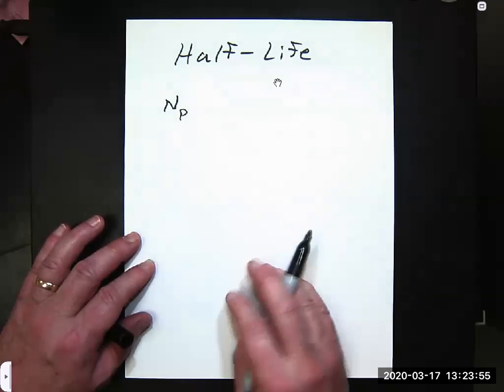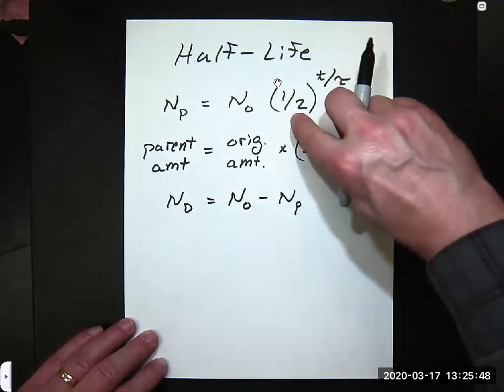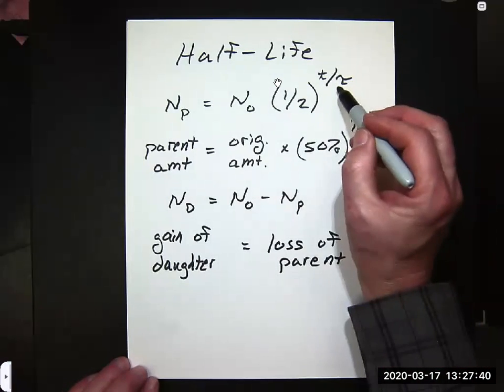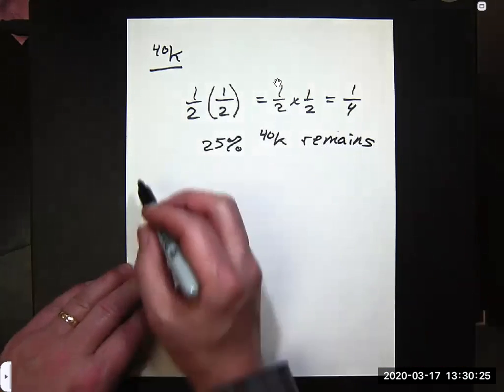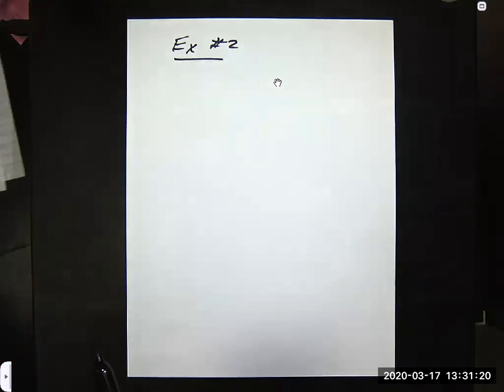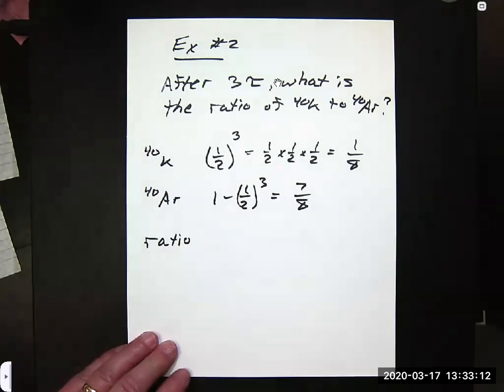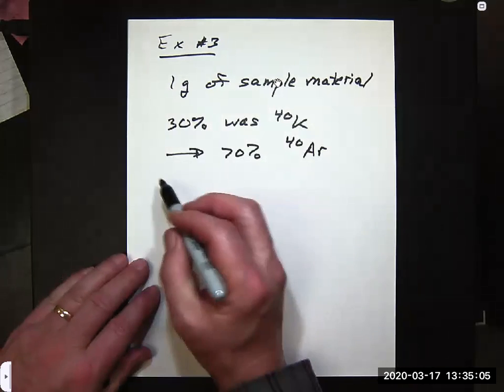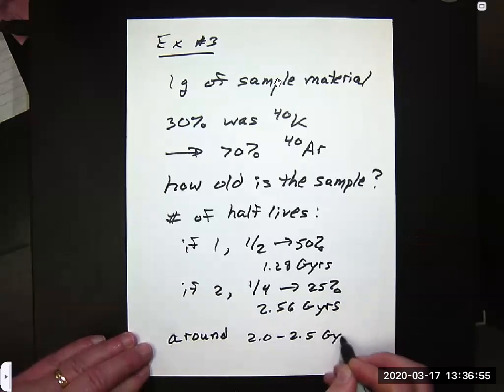Examples with the Half Life